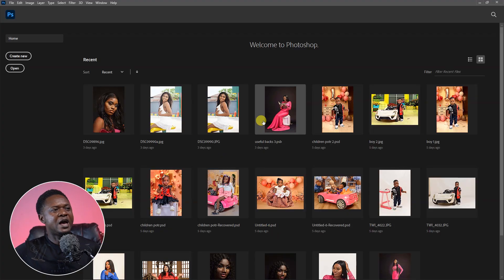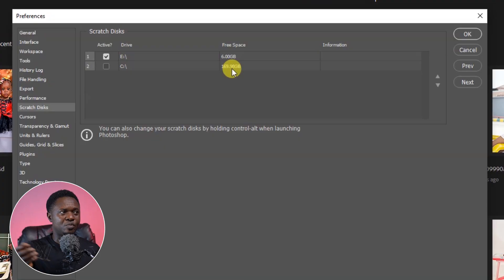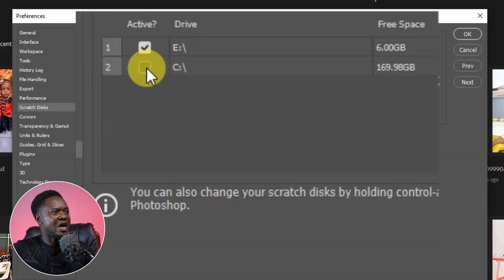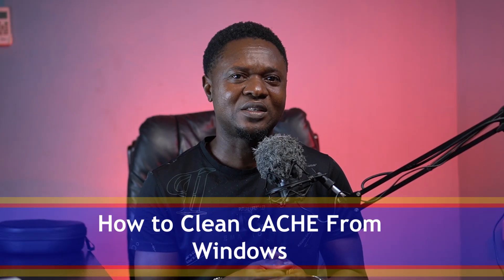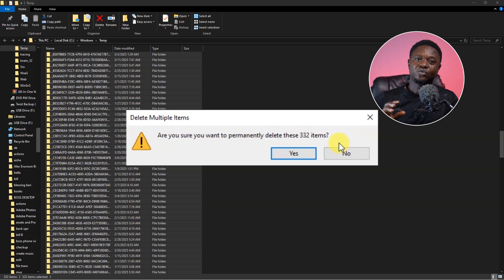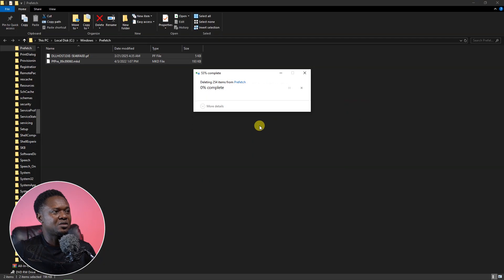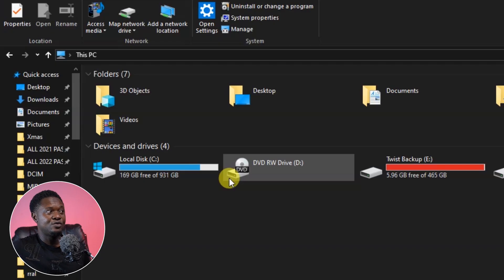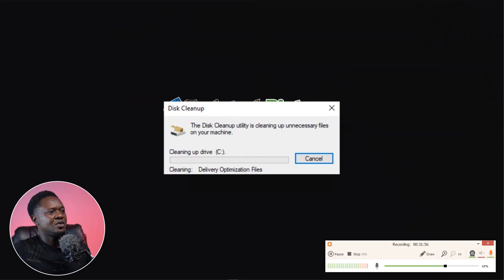Scratch disks full Adobe Photoshop. Clean Up System Cache files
Is your Adobe Photoshop Scratch disks full? Learn how to clean up system cache files in this tutorial to free up space and optimize performance.